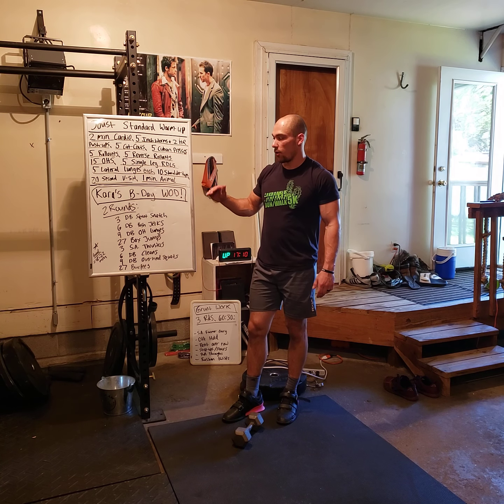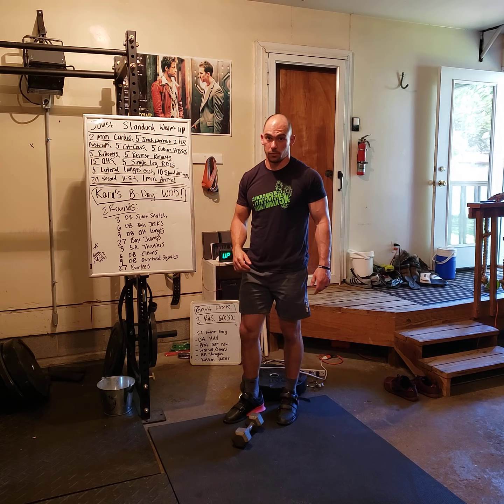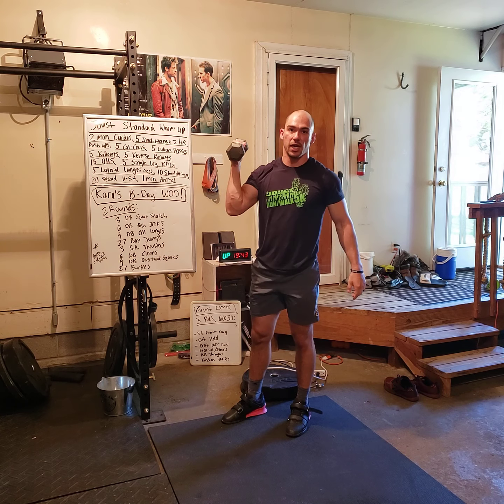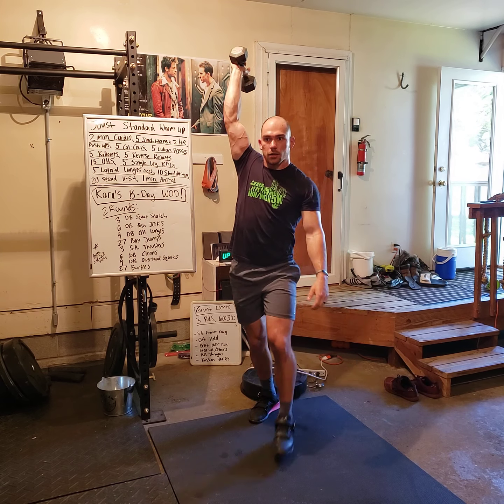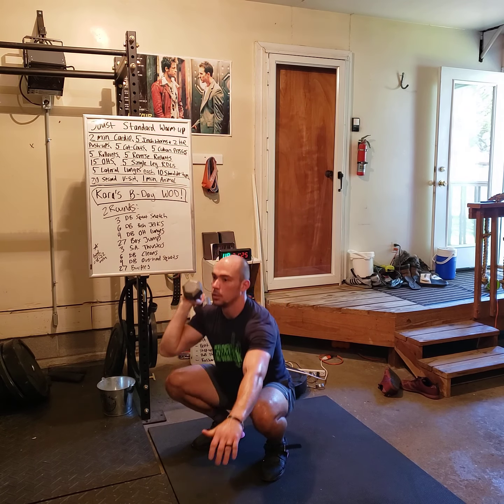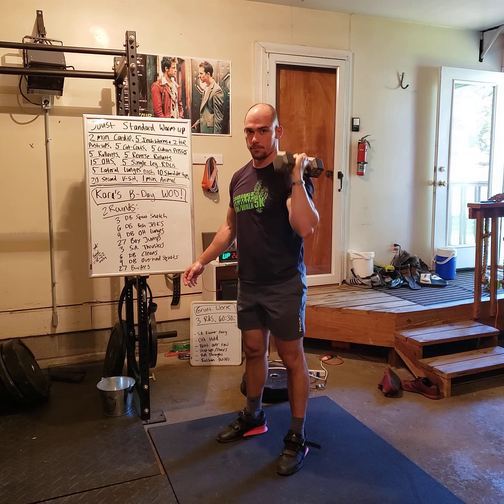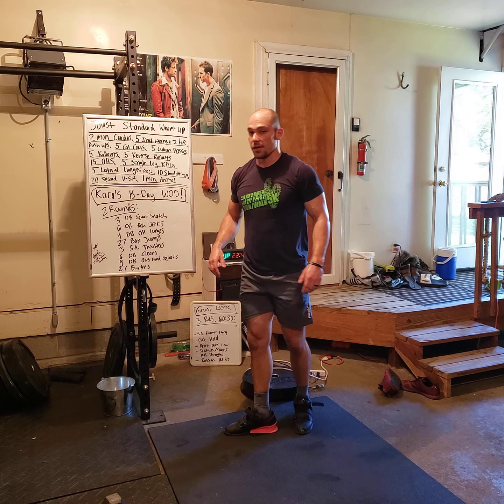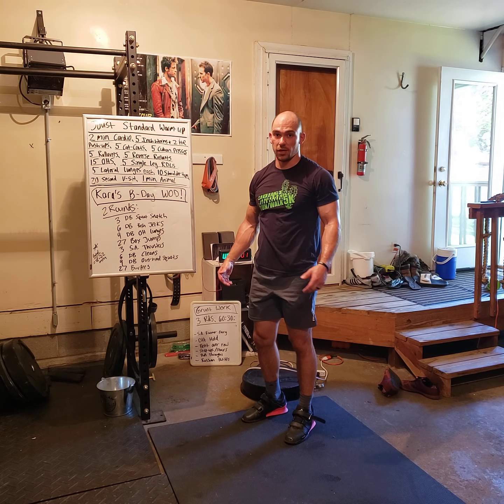At home workout WOD brief - Coach Kara's B-day WOD!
2 Rounds for time:

*All DB movements are each side*

3 DB squat snatches
6 DB push jerks
9 DB overhead lunges
27 box jumps
3 single arm thrusters
6 DB squat cleans
9 DB overhead squats
27 burpees

Stimulus Goal=Between 18-22 minutes, all DB movements should be moderately heavy but challenging, should have to move slow and steady through DB movements

*Scale squat snatches to power snatches and OHS to goblet squats if mobility is an issue or use lighter weight for those movements.